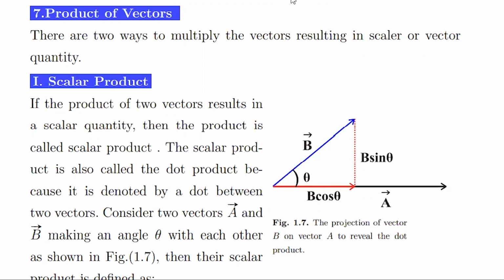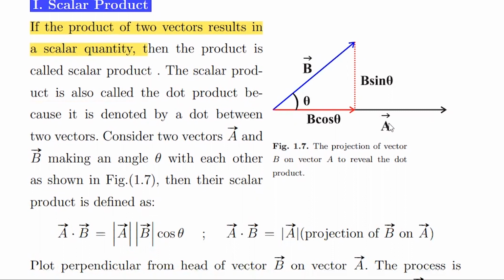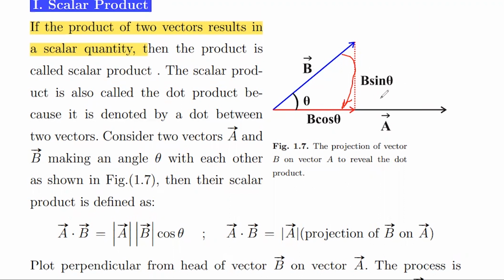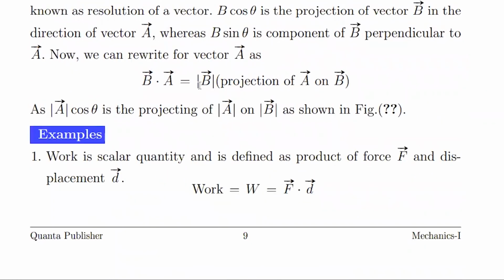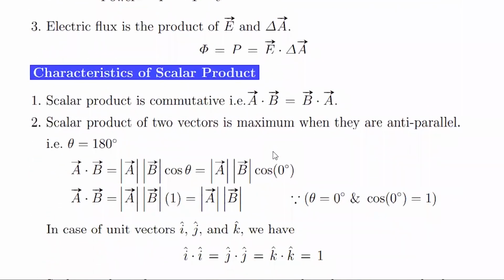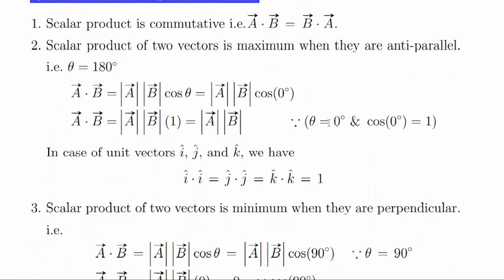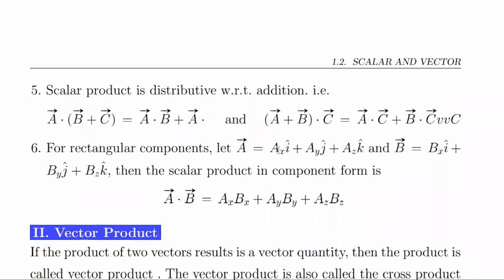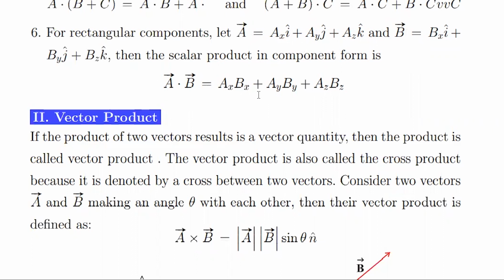Scalars Product | Mechanics | BS Physics